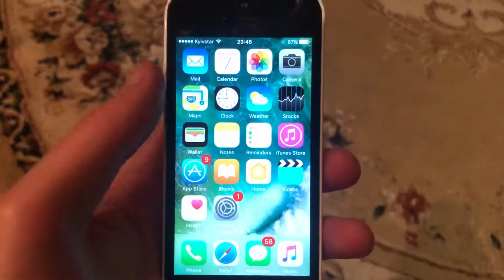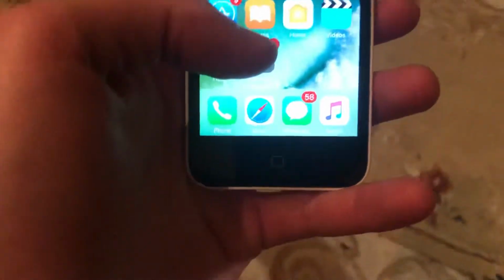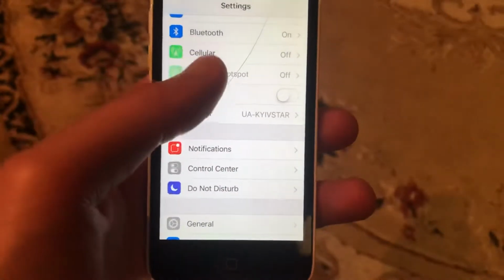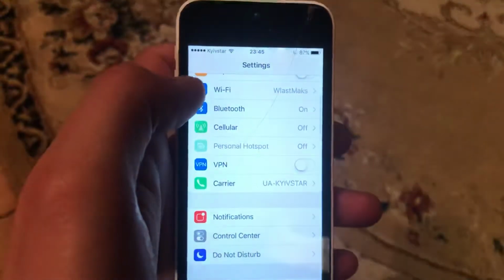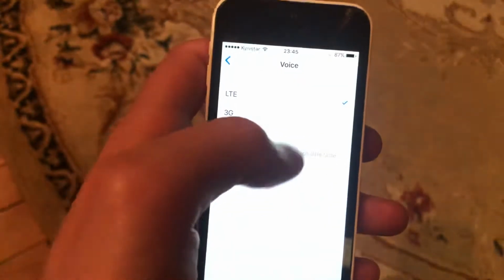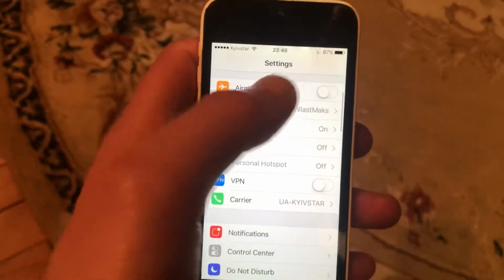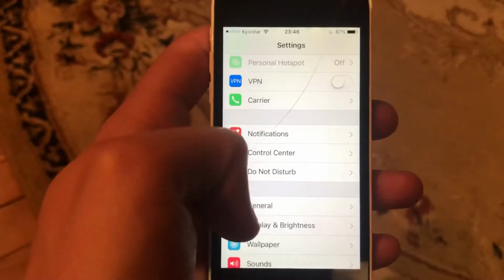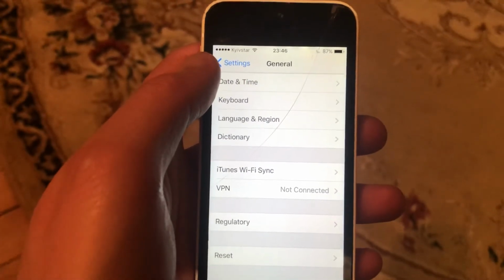iPhone Error Cellular Update Failed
If you don’t know iPhone Error Cellular Update Failed, this video is for you.